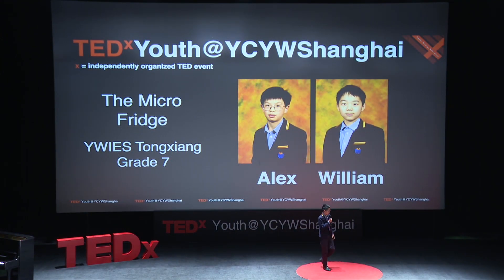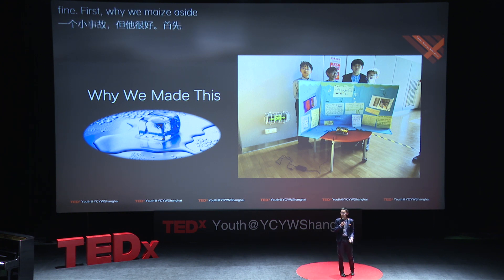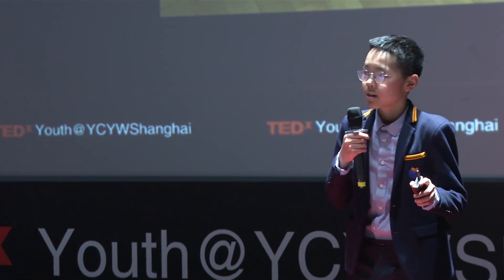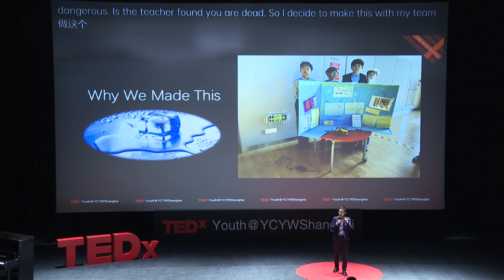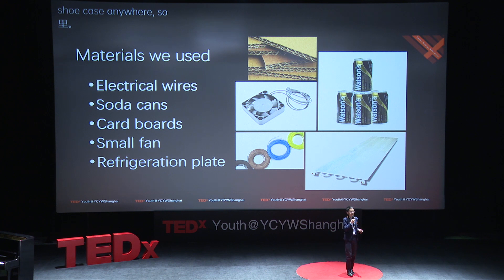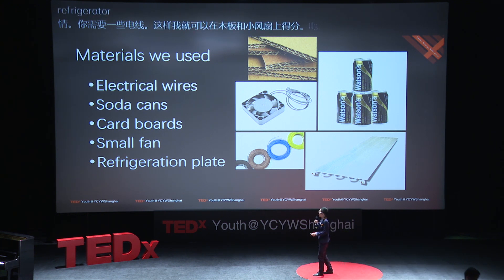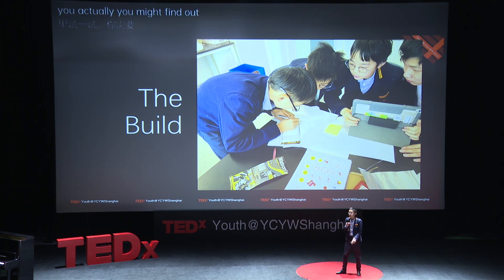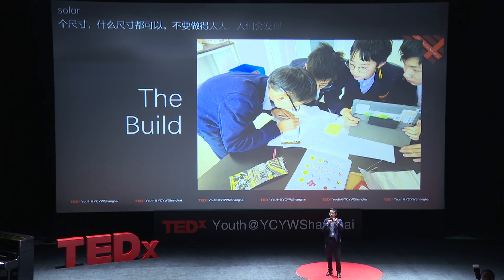Micro-Fridge | William Hu & Alex Peng | TEDxYouth@YCYWShanghai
The micro-fridge is a small invention made from simple parts that is designed to go anywhere you need it - including hiding it in the residence hall. William and Alex share how they designed it, sourced the components from the internet and built it to keep drinks and snacks cold in their bedrooms. William is a creative young student from Tongxiang who always has great ideas. He enjoys designing and inventing new things. Working with other students, William enjoys creating and exploring engineering solutions to problems.

Alex is a student from Zhejiang, China. He is good at biology and likes to do experiments to discover new things. Alex has won awards for his explorations. His enjoys playing badminton and participates in an environment protection group at his school. This talk was given at a TEDx event using the TED conference format but independently organized by a local community.